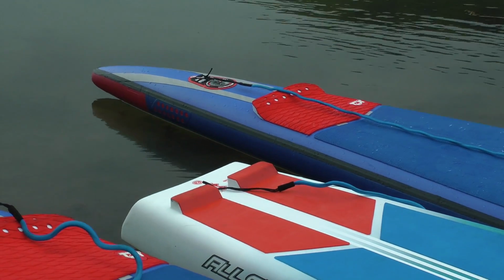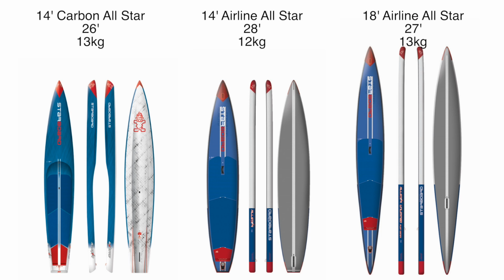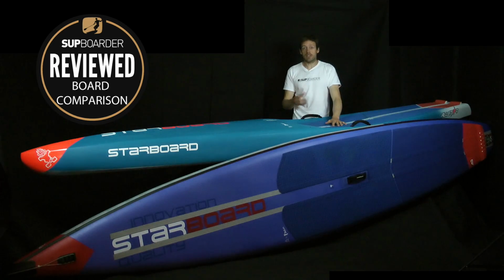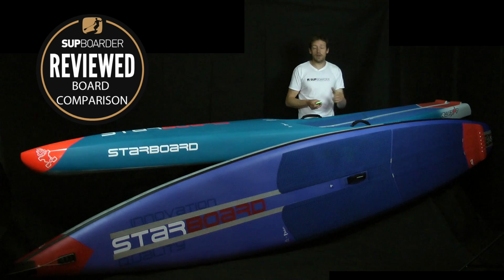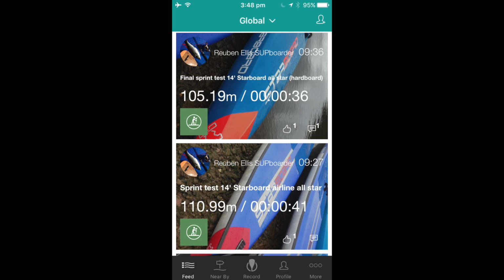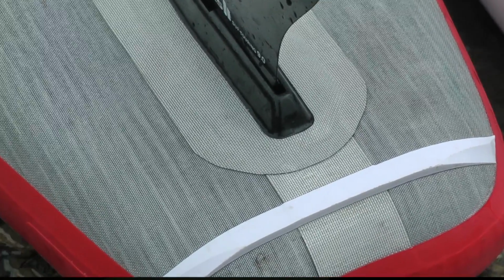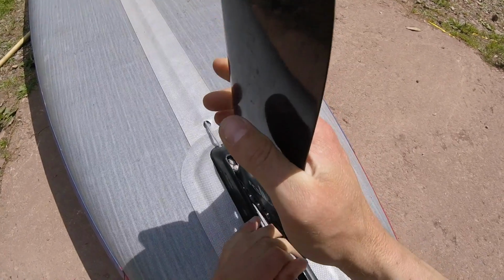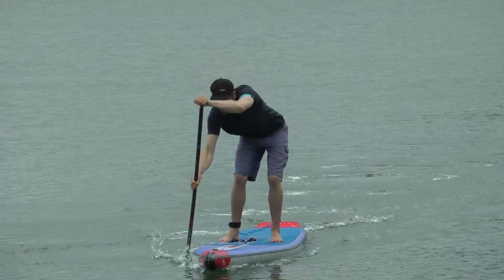Starboard Airline All Star Vs Carbon All Star / Comparison - Review Video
So, when it comes to racing a hard board is always going to be fastest... right?! Well yes (at the moment!) but with the new Starboard All Star and its patent pending Airline design coming on all their inflatable race boards, it looks like Starboard are closing the gap between carbon and air. In this video we look at the 18' Starboard Airline and the 14' Starboard Airline All Star, and compare them to the 14' All Star Carbon Sandwich board.